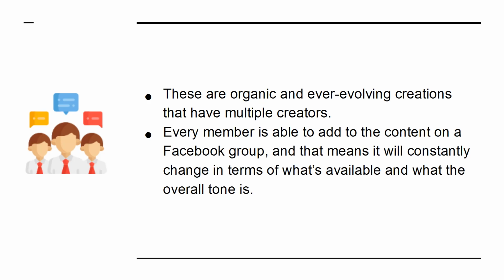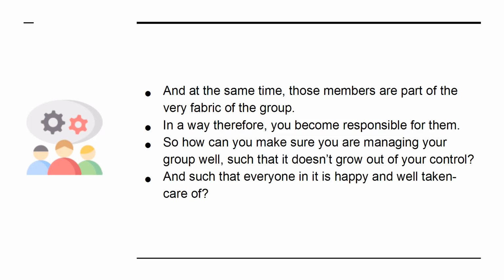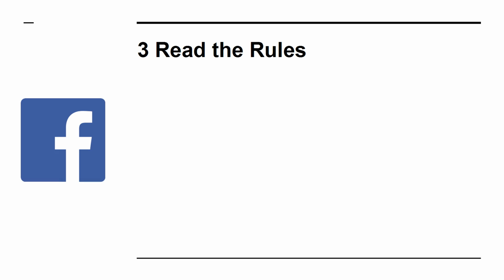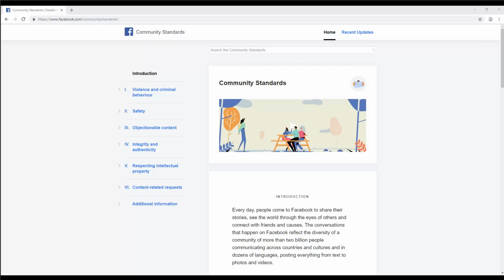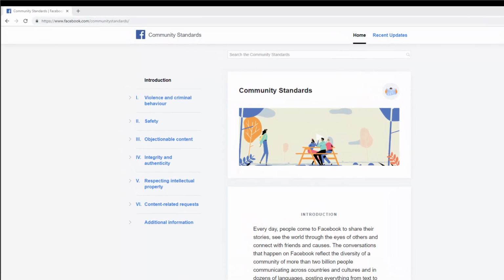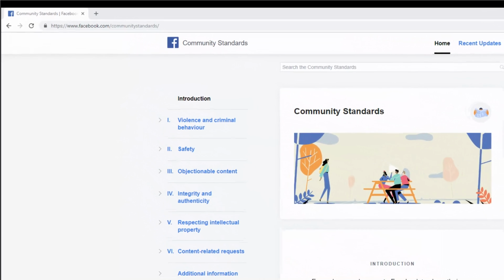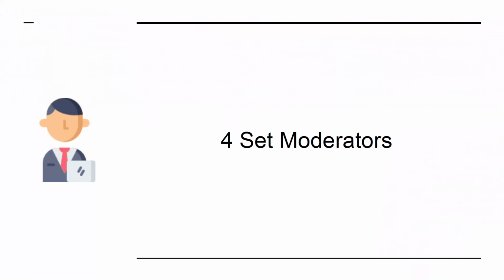5 Best Practices to Manage Facebook Group - Chapter 2 - Facebook Group the Hidden Gem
Social media is your free access book to the world. This was something that was exploited by a lot of people on social media and most parts of it became spam and more annoying to the others online.
All platforms are being overly exploited and we are in a situation of information overload, the content that is available is not necessarily accurate, but the confidence with which it is presented creates confusion in the mind of the end user.

This is where the hidden and protected gem of Facebook, The Private Group comes into play. You can use this video to learn how to manage the Facebook group you have created, so your members have a single direction and together you are able to create a synergy. Effective management will ensure the members of your group are well engaged and do not feel pushed to do things that are not within their interest.

socialmedia marketing

5 Best Practices to Manage Facebook Group - Chapter 2 - Facebook Group the Hidden Gem